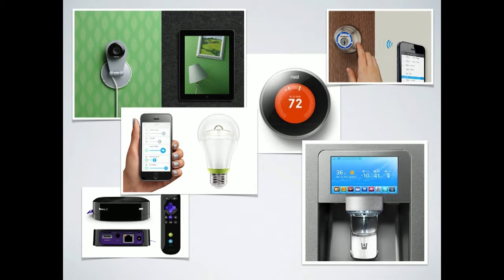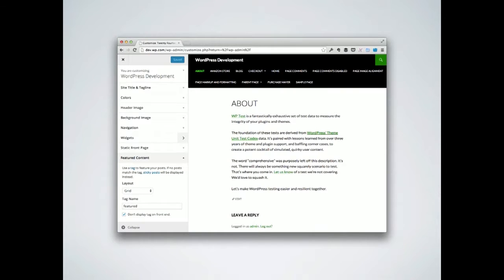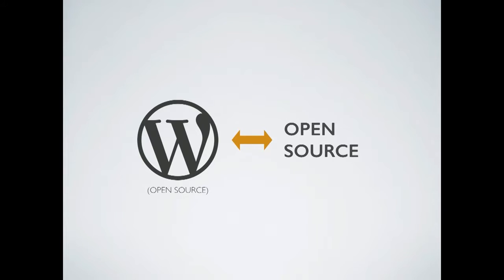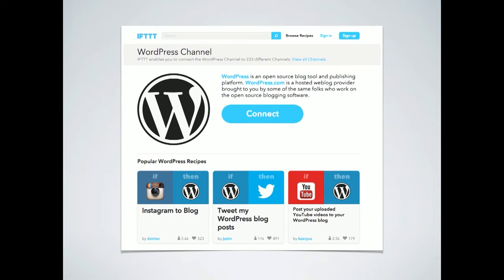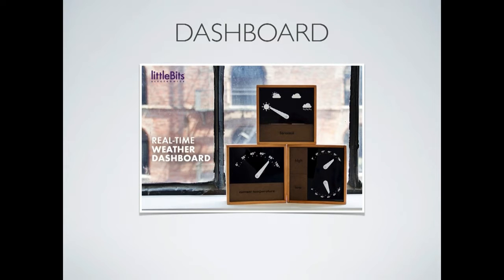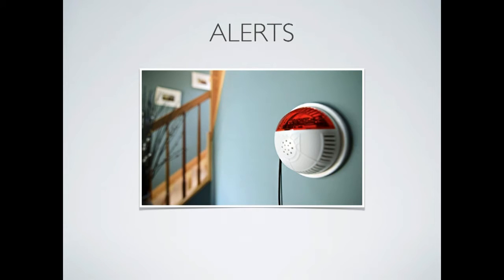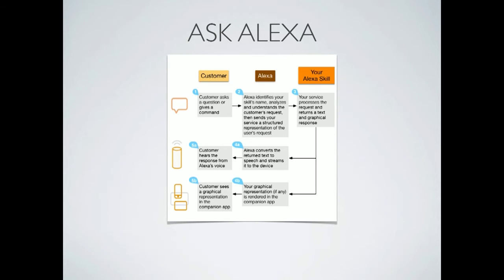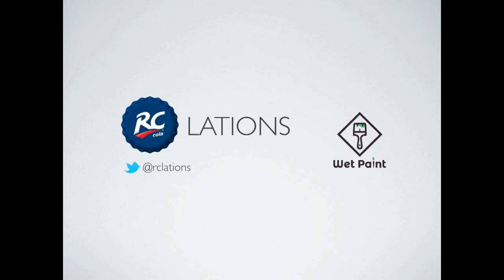RC Lations: WordPress + The Internet of Things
The plugin ecosystem and REST API push our creative limits for what we can imagine building with WordPress – and it’s time we looked at powering physical devices using open source platforms like LittleBits and Arduino. This talk will examine use cases and methods for building real-time physical displays powered by WordPress.